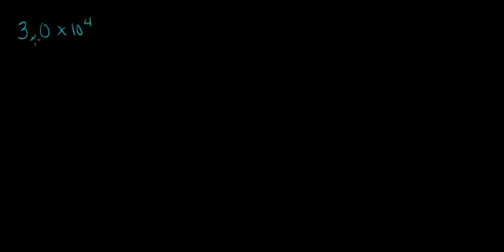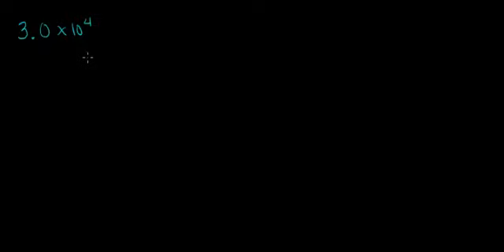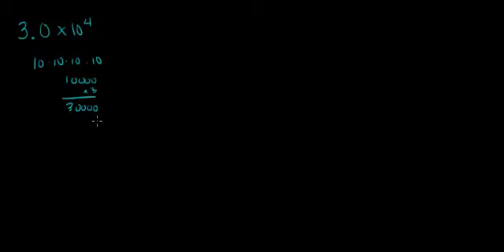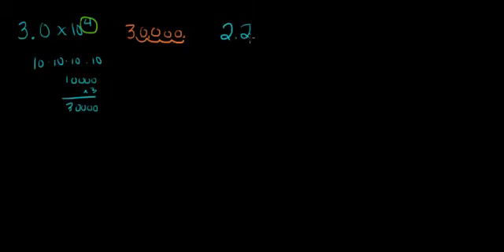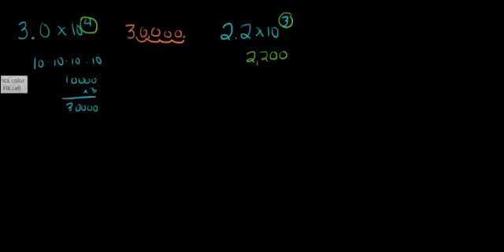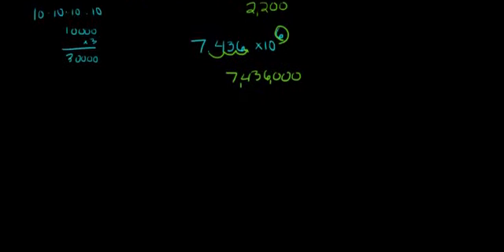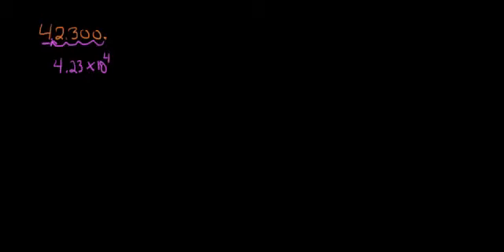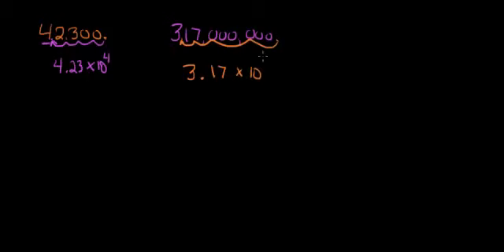Scientific Notation Part One